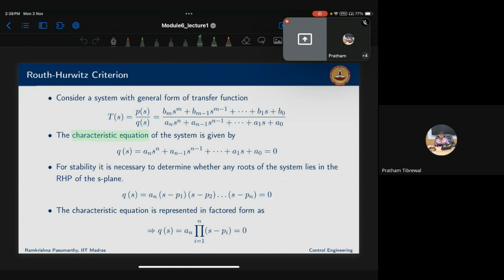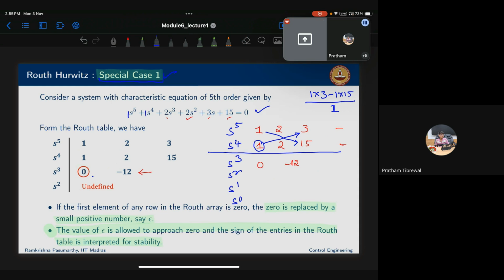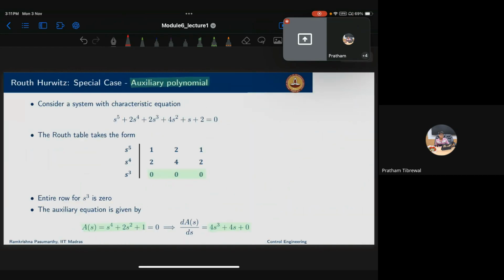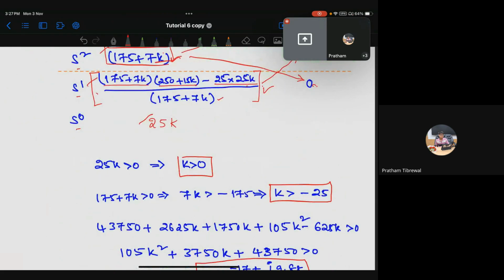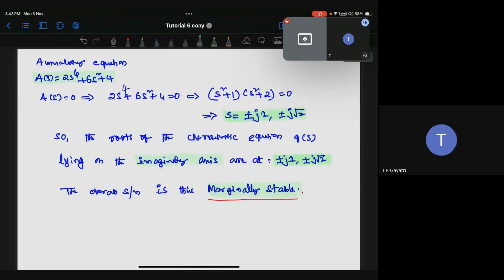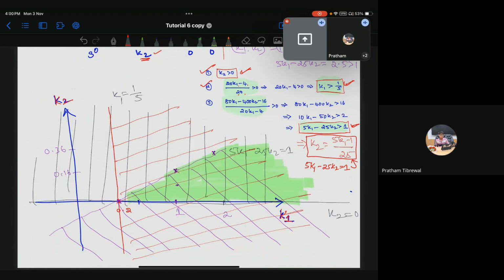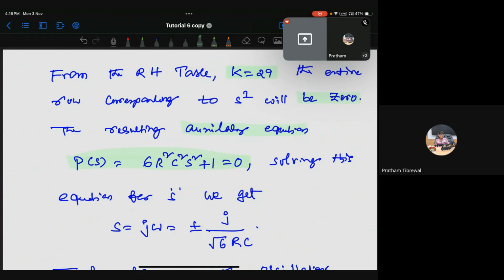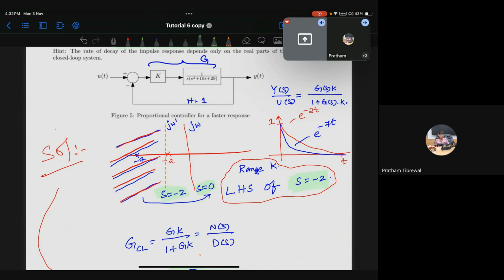B.S - Control Engineering - Live session ( 03.11.25)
Content revisit Root locus  by Chakravarthi jada